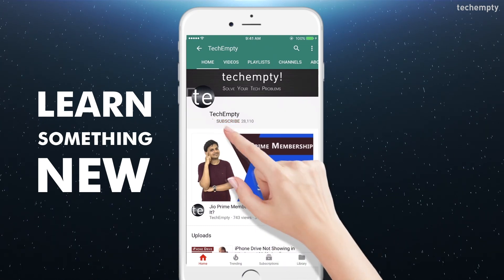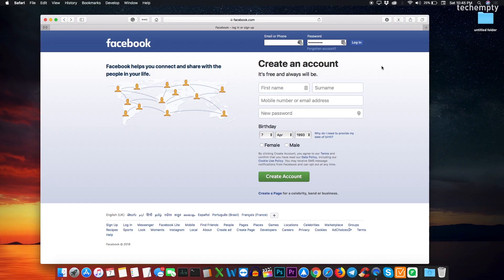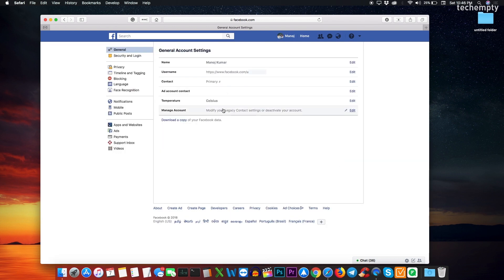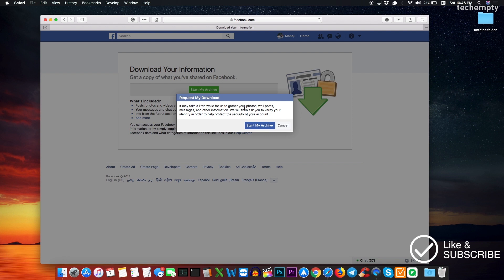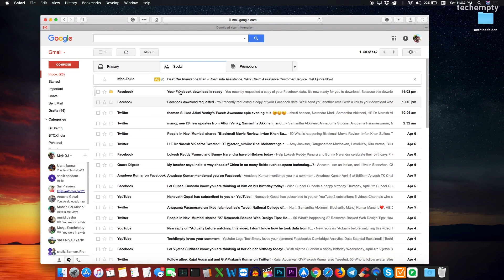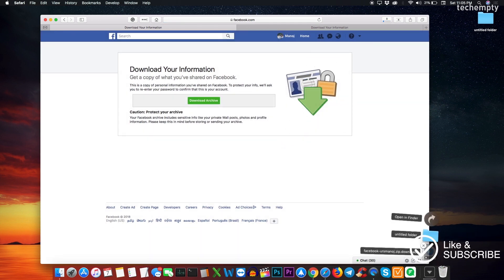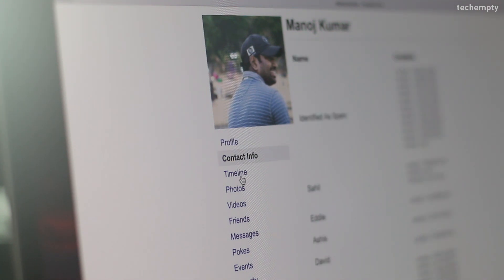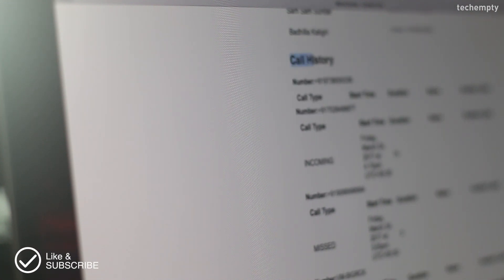How To Download All Your Facebook Data?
Download Facebook Data or Archive with the help of this step-by-step video. If you decide to deletefacebook in any case, it is better to have the backup of your data. So, to help the people who don't know how to take backup or download facebook data to the computer hard drive, here is the tutorial for them. It will take only a few minutes to initiate the download request to save Facebook archive.

Transcription:
To download the Facebook data, you first need to login to your Facebook account with the username and password.

Once you are in, find this little down arrow icon to expand the available options.

At the bottom choose ‘Settings’

Now when you are on the ‘General Account Settings’ page, find ‘Download a copy of your Facebook data.’ text at the bottom of the page.

Click on ‘Download a Copy’ and you will be taken to the download page. Here you can refer what kind of information you will get when you download facebook data to the computer.

Once you feel okay, click on ‘Start my Archive’ to request the download. This will bring you a popup notification of the download request and again choose ‘Start my archive’.

This will take about 20-30 minutes and after that, you will get an email with the download address.

You will be asked to enter the account password to authenticate the download process. Depending on the data you shared on the Facebook, the size of the file may differ. Like if you shared a lot of pictures and videos, your archive size may be around few gigs. Mine was around 800mb and you need a RAR or Zip extractor to unzip the file.

Once you unzip the file, open the folder and find index.html.
There you go. You can see your profile information, contacts, timeline, photos etc.

And here is the scary part. Facebook stored all my phonebook contacts right from the day I created my profile. And the best part here is, you can retrieve any phone number of your old friends in case if you lost it. Also, if you are an Android user, you may find the call logs too.

I will show you how you can delete these phone contacts from the Facebook in my next video. So, stay with us.